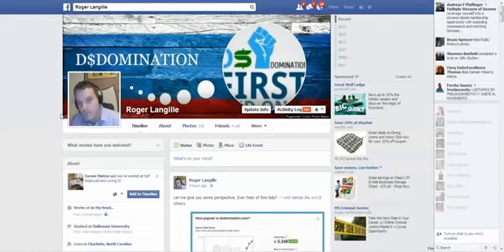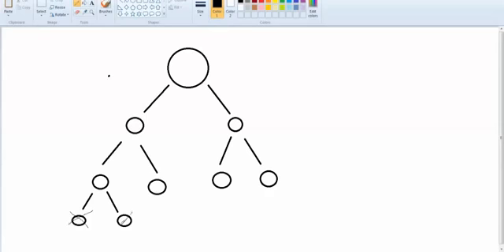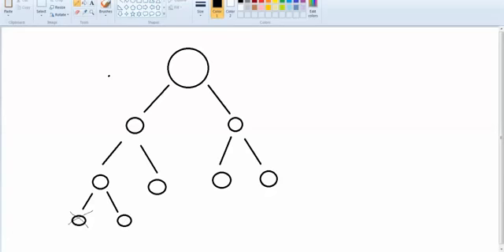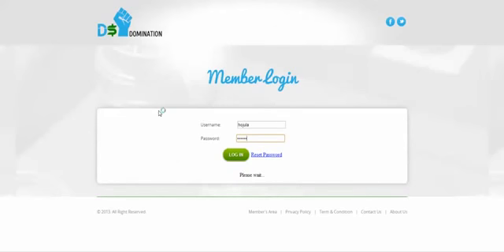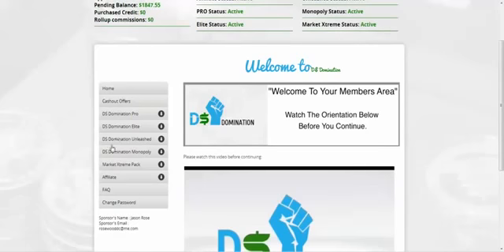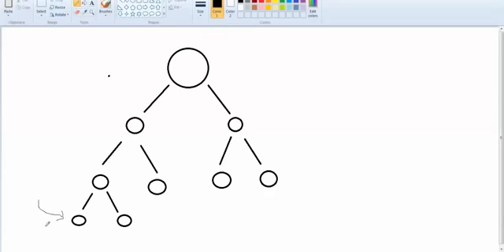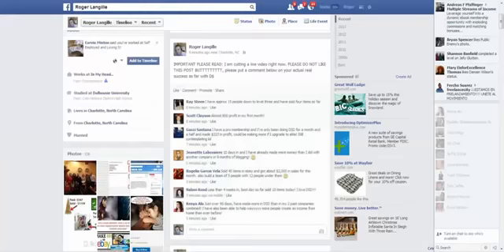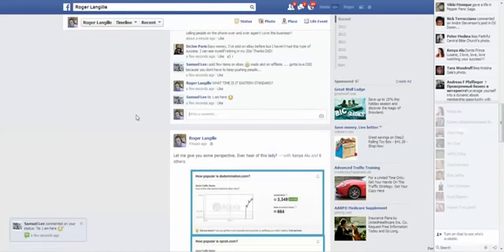DS Domination - DS Dominator - No Recruiting, Big Income